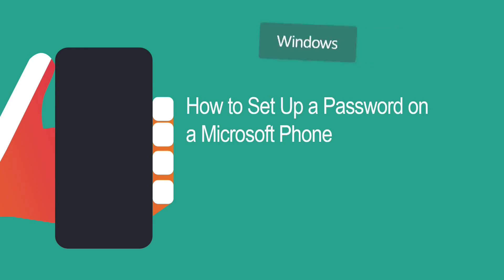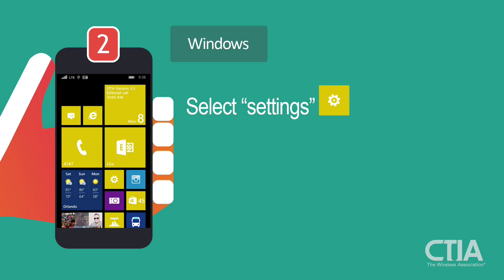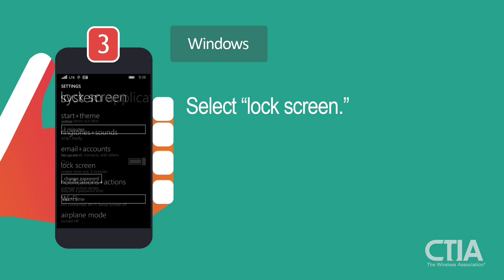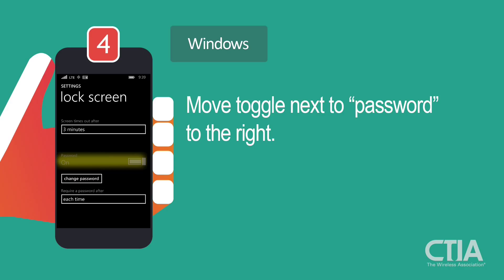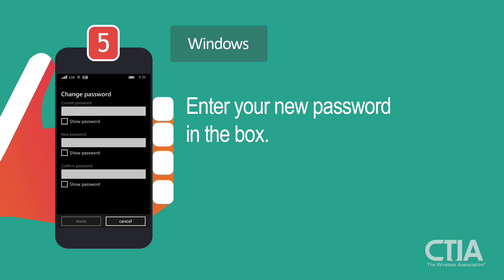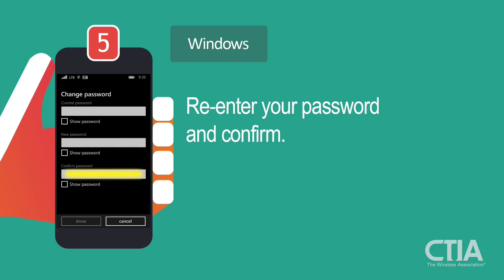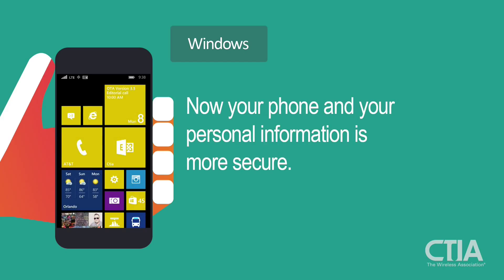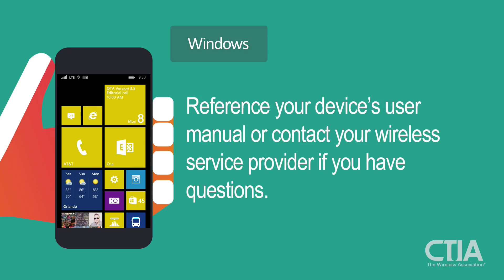How to Set Up a PIN/Password on a Windows Phone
Here are step-by-step instructions to set up a PIN/password for your Windows phone from CTIA-The Wireless Association and its member companies. By following these simple directions as well as the other tips on our you will protect your personal information and mobile devices.